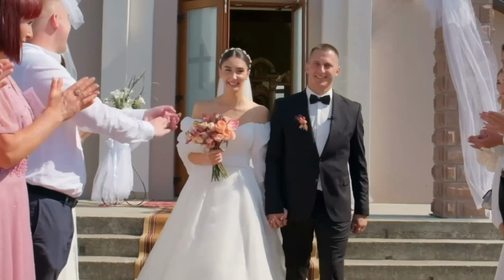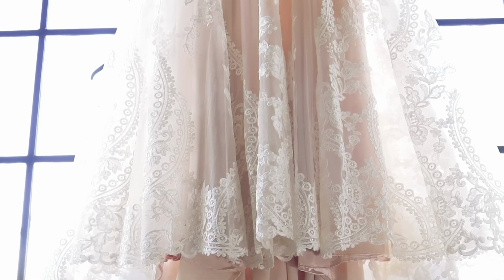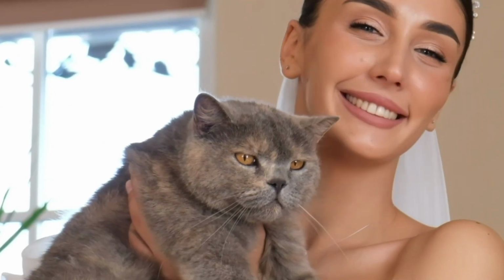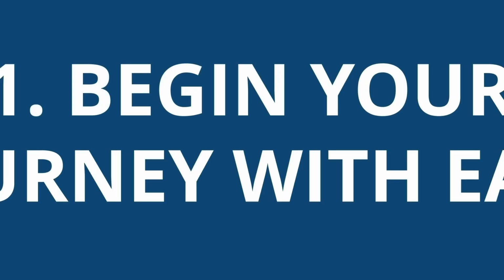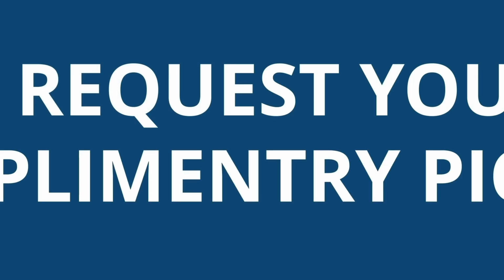Wedding dress cleaning and preservation FREE ESTIMATES Sudsies dry cleaners South Florida (1 of 3)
In this episode of our series, “Wedding Dress Cleaning and Preservation – FREE Estimates at Sudsies Dry Cleaners South Florida,” we take a close look at why Sudsies is the premier choice for brides who want to preserve their wedding gown and the memories of their special day for future generations. Your wedding dress holds the story of one of the most important days of your life, and preserving it with care ensures that its beauty will last for years to come.

At Sudsies Dry Cleaners, we specialize in wedding dress cleaning and preservation services that cater to the discerning brides of South Florida. Whether your dress is made of delicate lace, silk, chiffon, or features intricate beadwork and embroidery, Sudsies’ team of expert textile care professionals provides a customized approach to preserving your gown’s original beauty. With FREE estimates and personalized service, brides from Miami, Fort Lauderdale, and Palm Beach can experience the highest level of care and attention to detail for their most cherished garment.

Our process starts with a thorough inspection of your gown, identifying any stains, dirt, or oils that may have accumulated during your wedding day. We then use eco-friendly, non-toxic cleaning methods that are safe for delicate fabrics and trims, ensuring that each dress receives the gentle treatment it deserves. Sudsies’ advanced cleaning techniques are designed to remove stains without damaging the gown’s structure, keeping it pristine for years to come.

Once cleaned, we carefully package your dress in an acid-free preservation box, protecting it from environmental factors such as light, humidity, and dust. This ensures your gown remains in its original condition and can be passed down as a treasured family heirloom. Brides can rest assured knowing their wedding dress will be preserved to withstand the test of time, holding all the memories of their special day intact.

What makes Sudsies unique is our reputation for excellence and our commitment to luxury fabric care. We have been serving South Florida for over 25 years, providing specialized garment care for discerning clients. In addition to wedding dress preservation, Sudsies is known for its high-end fabric care services, including couture dry cleaning and yacht and luxury marine textile cleaning. Our passion for meticulous garment care and preservation extends across all luxury fabrics, ensuring every client’s piece is treated with the utmost respect and attention to detail.

Whether you are preparing to store your wedding dress or want to keep it for future generations, Sudsies’ wedding dress preservation services are the perfect solution for brides who value quality and longevity. Our convenient pickup and delivery services make it easy for brides across South Florida to trust us with their most prized possession. Book your FREE estimate today and let us help you preserve your wedding dress and the unforgettable memories of your big day.

Discover the Sudsies difference—where luxury fabric care, attention to detail, and personalized service come together to ensure your wedding dress remains as beautiful as the day you wore it.